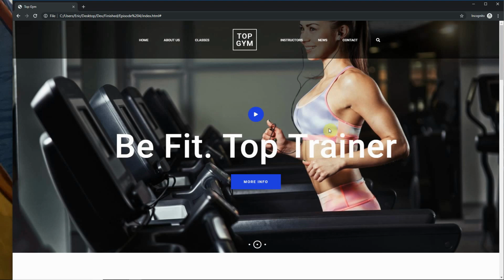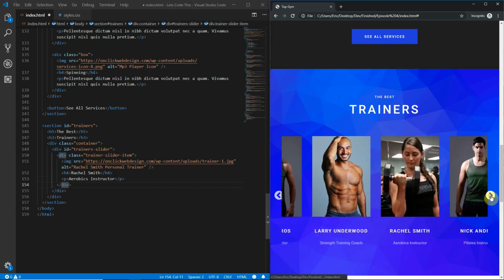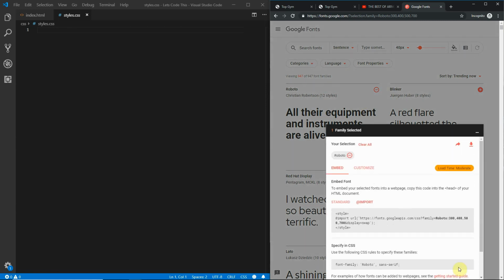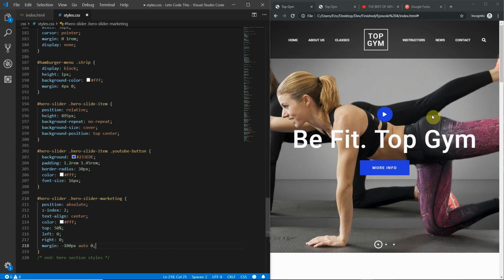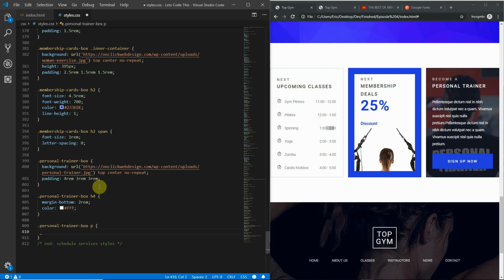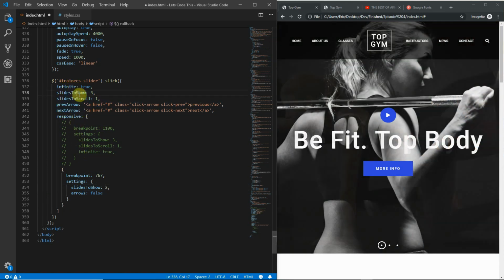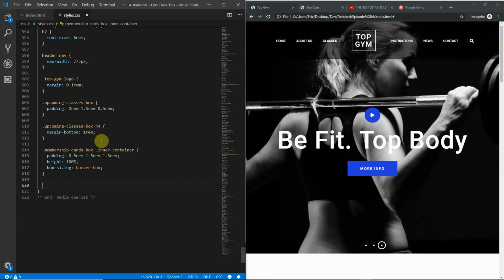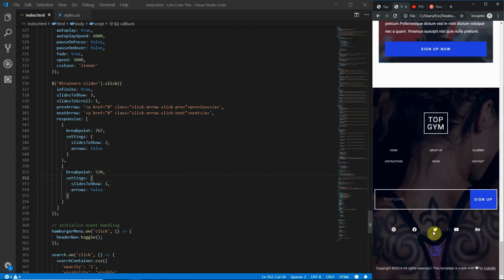How to Build a Fitness Web Page from Scratch! HTML5, CSS3, JavaScript Tutorial!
In this video we will be building a fitness or gym themed web page.  We will be using the jQuery library, along with the Slick Slider plugin and font awesome library.

BTC: 322hR9ZeDEBd5nrJyBLi46w4HjsJBPhyCk
ETH: 0x168ACCA9165C7f8d8Ba8E3B620BaE305a4324E24
BCH: qrlpwysqnyv4h5rk80qfk9dyfnr2xgkzrctk5vkspn
LTC: MWTB99VF5S7o7tXdpZzayGp9pJR2zpbVf4

Links to libraries and plugins used are listed below.